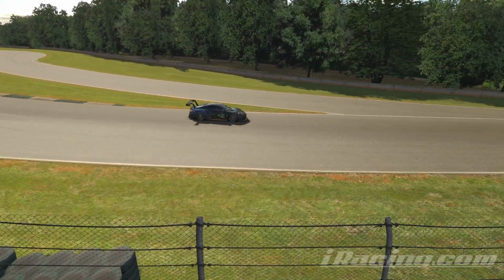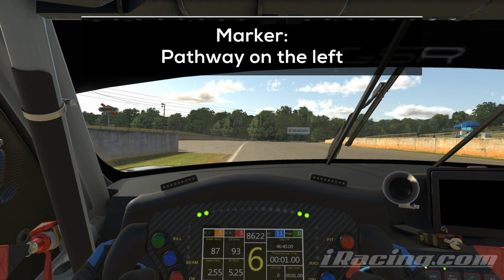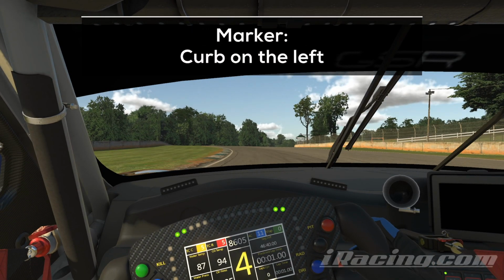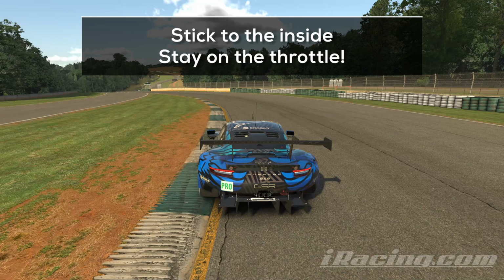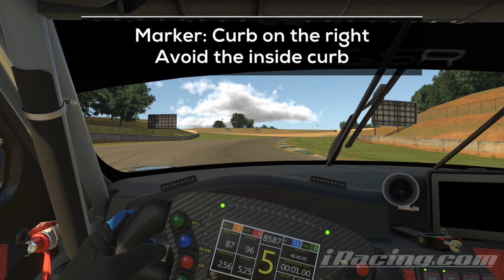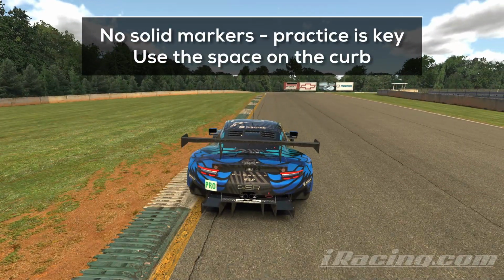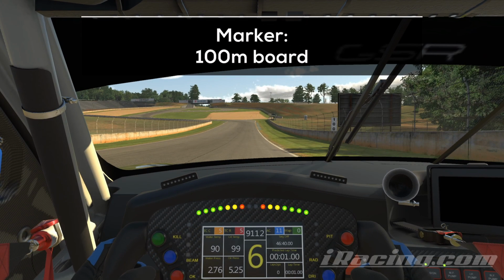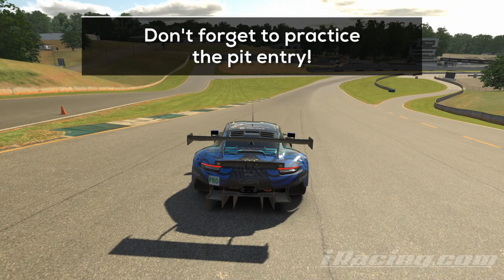iRacing Road Atlanta Porsche RSR GTE - Guided Lap + Hot Lap + lapfiles - 1:16,284 [iGLS]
Learn how to drive the Porsche RSR GTE on Road Atlanta in iRacing!
In the guide we will take a look at every turn, I will showcase important details, and in the end you will be ready to join the next session and attack your best times!

You can also practice with and race against my ghost, or compare your telemetry with mine. You can find all those additional files over in the database on the community discord!

BLAP + OLAP + TELEMETRY on the server!

I don't share any setups - you can find an updated list with free setup databases on the server!
0:00 Intro
0:29 Guide
4:44 Cockpit Lap

Important key facts:
Track Temp: 26°C
Brake Pads: Low friction